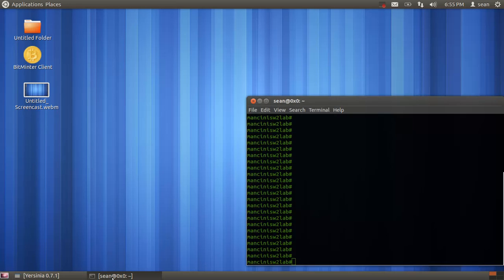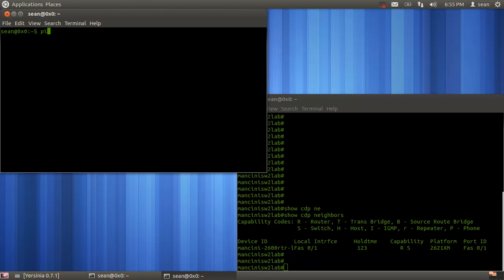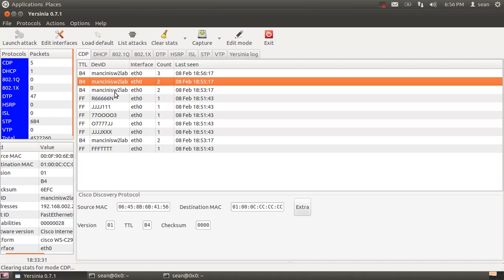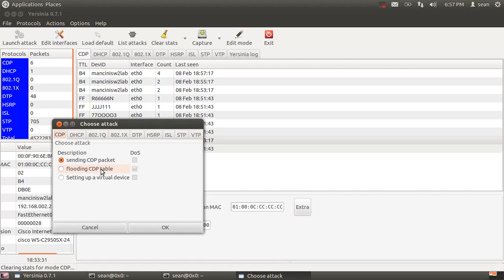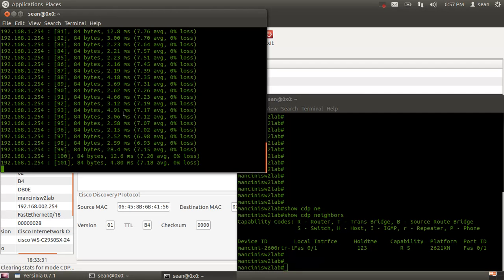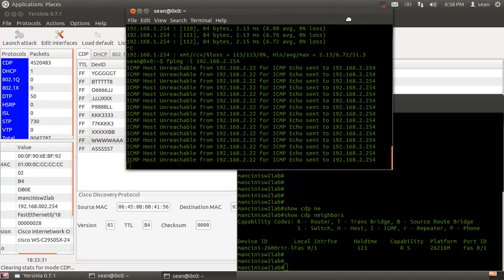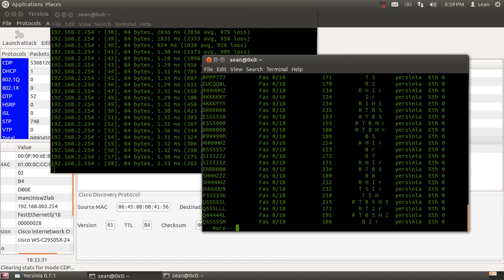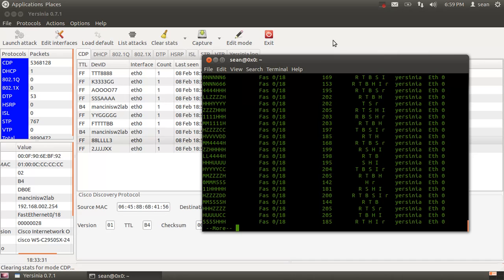Launching denial of service attack with CDP on a cisco switch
Hello everyone,

This is a follow up video to my last CDP (Cisco Discovery Protocol)
In this video we flood the CDP table of a cisco switch until it becomes unusable